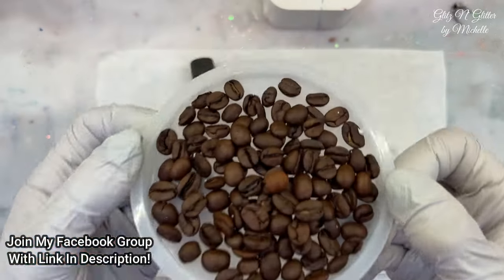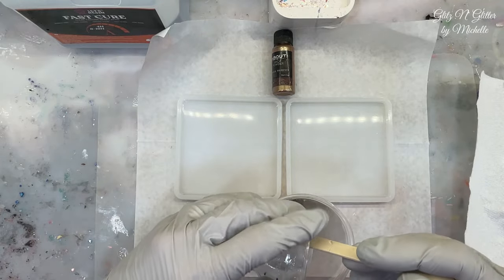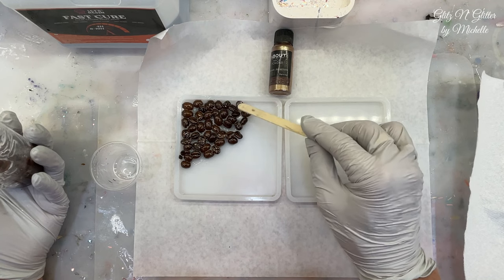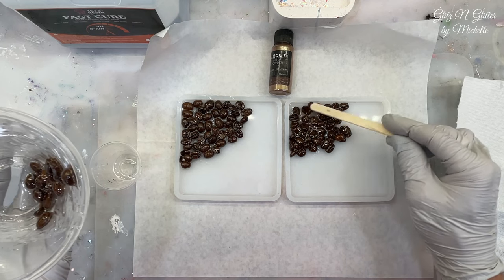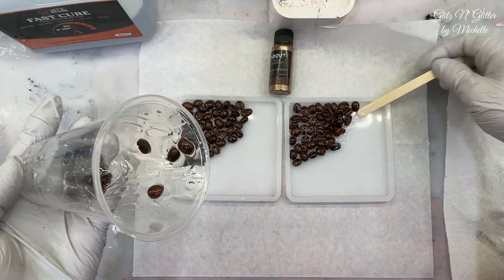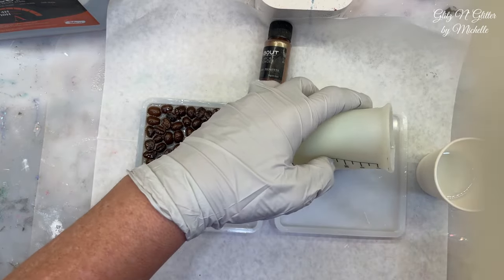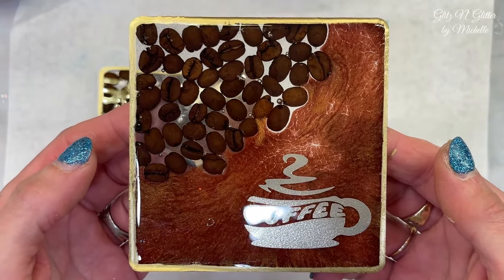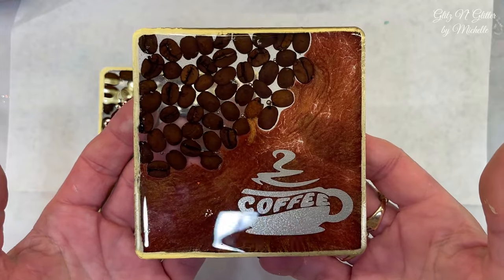#296 Using Coffee Beans For Resin Coasters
ITEMS USED TODAY:

Resin: Let's Resin 1 Gallon PUMP Resin Kit

Lets Resin - Resin Curing Machine

Let's Resin 450ml silicone cup

Mica Powder

99% Alcohol

Alcohol Dispenser

Let's Resin 1 Gallon PUMP Resin Kit

Let's Resin 150oz deep pour resin

Let's Resin 20oz fast cure resin

Let's Resin 720z fast cure is

Let's Resin 1gallon epoxy resin

Let's Resin 1 gallon table top resin

Let's Resin Polyurethane resin

Let's Resin white alcohol ink (C deeper)

Let's Resin 26 colors ink set

Let's Resin resin tape

Let's Resin collector mat

Intense chameleon powder

Resiners Resin Dryer for Cup Turner --

Amazon link For Resiners Products:
the AirLess bubble removal machine

Misc. Items

99% Alcohol

Large Torch

Large Torch

Alcohol Dispenser

Happy Mail:
8730 Mystic Circle